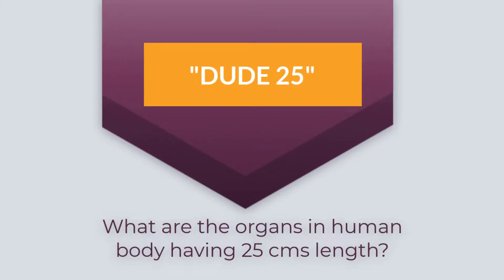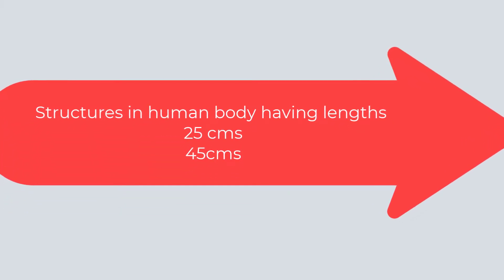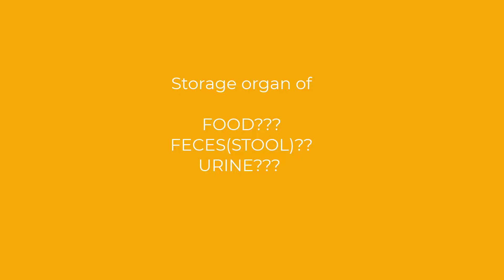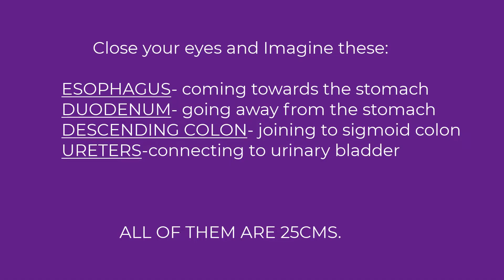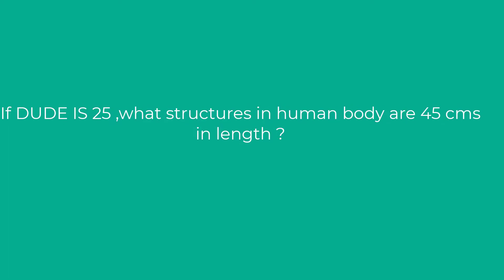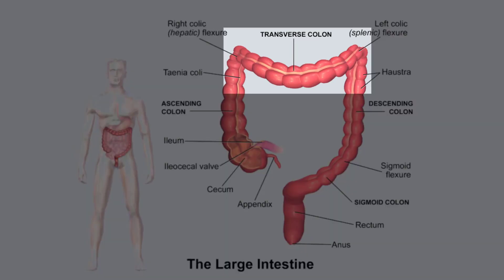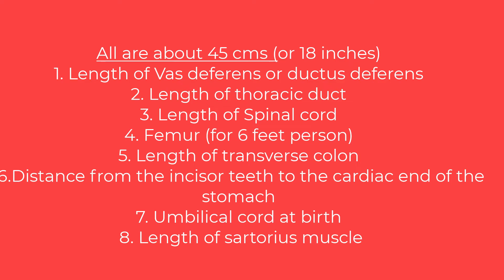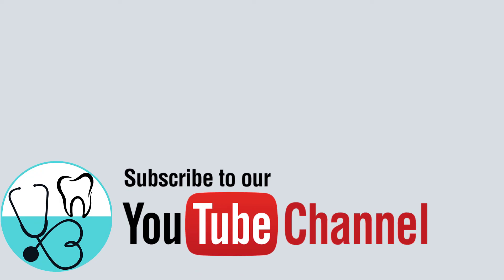TRICKS AND MNEMONICS || Length of human organs anatomy | Anatomy Made Easy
medical mnemonics - 31 medical mnemonics every medical student should know
medical mnemonics - commonly used medical mnemonics for health sciences professionals
medical mnemonics - acr criteria for sle : my medical mnemonics
medical mnemonics - medical mnemonics
medical mnemonics - medical mnemonics,an easy way to remember
medical mnemonics - oral contraceptive pills : my medical mnemonics
medical mnemonics - who classification of ovarian tumors : my medical mnemonics
medical mnemonics - anatomy mnemonics// easy way to learn anatomy with some super codes
medical mnemonics - all muscles & nerves of lower limb (mnemonics)
medical mnemonics - the 3 best mnemonics for med school!
medical mnemonics - mnemonics of triads in medicine part 1 with dr. jhanvi s bajaj
usmle for nepalese students,
usmle sarthi,
usmle nepal,
usmle preparation,
usmle step 2 ck,
usmle interview,
usmle step 1 study plan,
usmle akash biology,
usmle after pg,
usmle all steps,
usmle after bds,
usmle antibiotics,
usmle anatomy questions,
usmle as an img,
usmle and plab,
a vontade usmle,
vitamin a usmle,
a-a gradient usmle,
life of a usmle students,
usmle biochemistry,
usmle biostatistics,
usmle buzzwords,
usmle best resources,
usmle biostatistics and epidemiology,
usmle biochemistry high yield,
usmle bias,
usmle biochemistry lecture,
b&b usmle step 1,
hepatitis b usmle,
b&b usmle,
b vitamins usmle,
b&b videos usmle,
usmle cost,
usmle channel,
usmle communication,
usmle classes,
usmle ck,
usmle cardiovascular system,
usmle communication questions,
usmle coaching,
vitamin c usmle,
hepatitis c usmle,
usmle doctor salary,
usmle doctor life,
usmle doctor,
usmle details,
usmle duration,
usmle dirty,
usmle dams,
usmle dna replication,
vitamin d usmle,
usmle ethics,
usmle exam,
usmle experience,
usmle endocrinology,
usmle ent,
usmle electives,
usmle epidemiology,
usmle endocrine,
e coli usmle,
vitamin e usmle,
usmle first aid,
usmle from nepal,
usmle fast track,
usmle first aid lecture,
usmle first aid pathology,
usmle for imgs,
usmle full form,
usmle genetics,
usmle guide,
usmle green card,
usmle git,
usmle genetics questions,
usmle general surgery,
usmle guide for indian students,
usmle guys,
usmle high yield,
usmle high yield images,
usmle hindi,
usmle heart sounds,
usmle histology,
usmle how to start,
usmle hematology,
usmle how to prepare,
usmle interview questions,
usmle interview preparation,
usmle in usa,
usmle internal medicine,
usmle in 3 months,
usmle immunology,
usmle indian students,
i failed usmle step 1,
i cell disease usmle,
usmle journey,
usmle journey img,
usmle journey indian,
usmle journey pakistan,
jaundice usmle,
jvp usmle,
my usmle journey,
my usmle journey indian,
usmle kaplan lecture,
usmle kya hota hai,
usmle kaplan,
usmle kharma medic,
usmle kenya,
usmle kharma,
usmle kidney stones,
usmle korea,
usmle lectures,
usmle lecture notes 2020,
usmle live,
usmle life,
usmle live study,
usmle latest news,
usmle lectures step 1,
usmle leukemia,
usmle motivation,
usmle microbiology,
usmle motivational video,
usmle match process,
usmle mock interview,
usmle match 2021,
usmle match 2022,
usmle mcq,
usmle neurology,
usmle notes,
usmle nephrology,
usmle neuro,
usmle new rules,
usmle neurology review,
usmle new pattern,
usmle or plab,
usmle or neet pg,
usmle orthopedics,
usmle online coaching,
usmle old graduate,
usmle oet exam,
usmle obgyn,
usmle ophthalmology,
mir o usmle,
usmle pass fail for img,
usmle pass,
usmle pathology,
usmle process,
usmle pass fail,
usmle pharmacology,
usmle psychiatry,
p value usmle,
usmle questions,
usmle question discussion,
usmle qbank,
usmle question bank,
usmle questions and answers,
usmle questions step 1,
usmle question paper,
usmle quick review,
usmle rx,
usmle residency interview,
usmle resources,
usmle rx express videos,
usmle registration,
usmle residency salary,
usmle registration process,
usmle registration for international students,
usmle step 1 videos,
usmle step 1 lectures,
usmle timeline,
usmle test taking strategies,
usmle topper interview,
usmle topper,
usmle tutorial,
usmle timeline for indian students,
usmle toppers from india,
usmle tamil,
usmle videos,
v/q mismatch usmle,
usmle webinar,
usmle what is it,
usmle whole procedure,
usmle worth it,
usmle world,
usmle with mbbs,
why usmle is better than plab,
without usmle,
usmle your body song,
usmle yolu,
usmle all you need to know,
usmle high yield topics,
usmle previous year question paper,
usmle high yield buzzwords,
usmle zen,
zinc usmle,
zach usmle,
usmle zor mu,
Gi anatomy